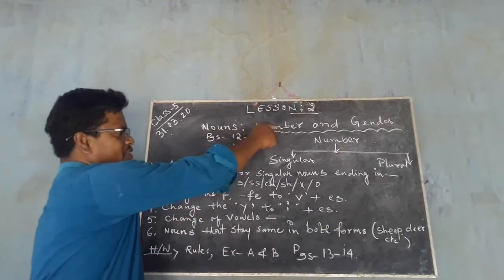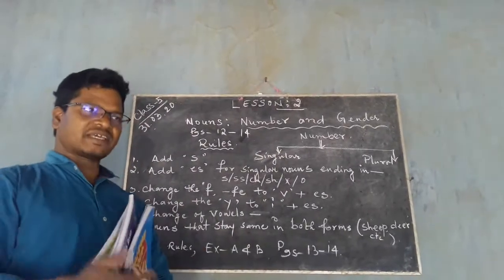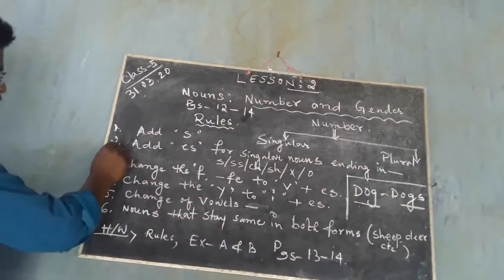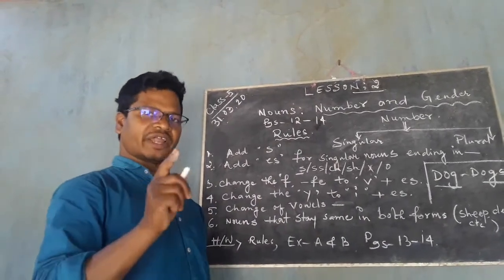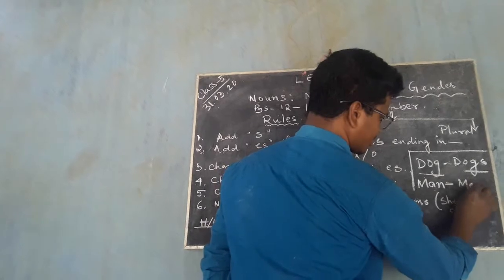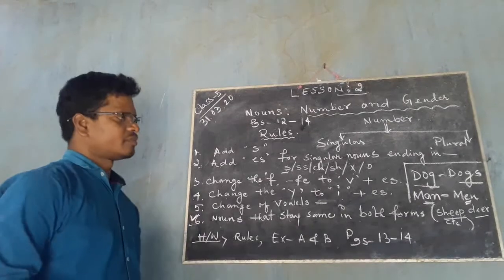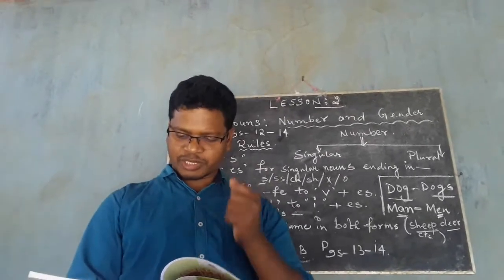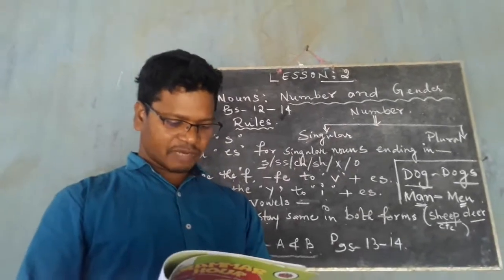31 March 2020